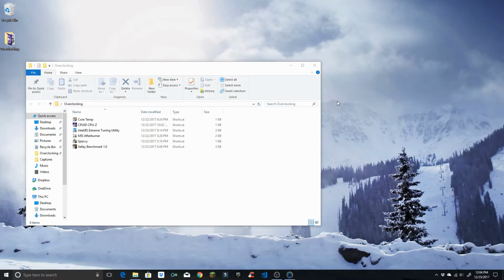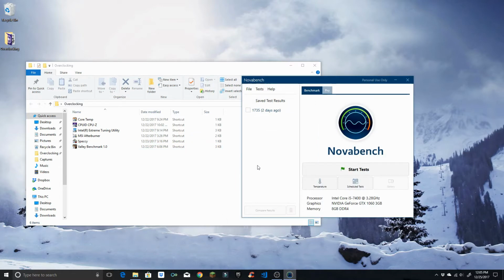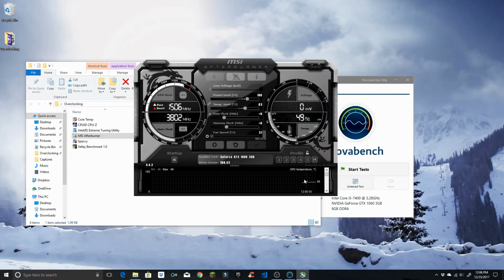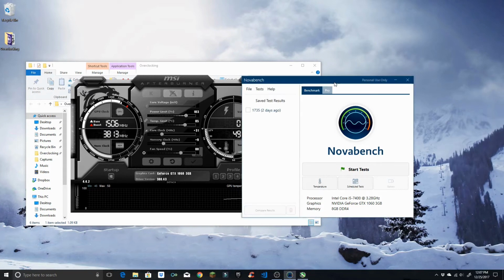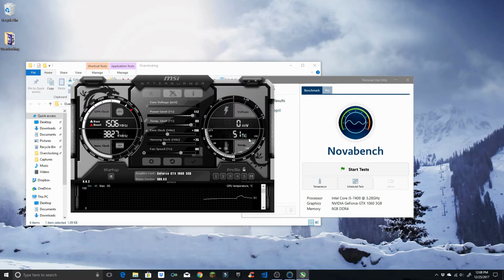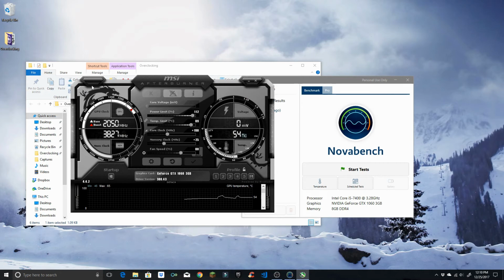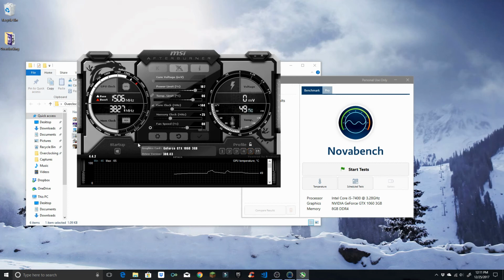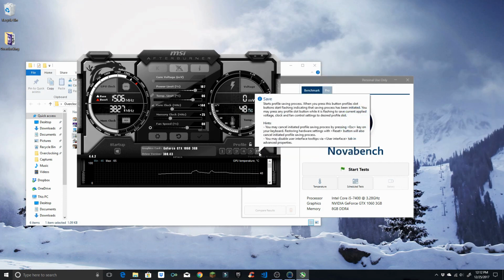How to Overclock Your GPU (Graphics Card)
If you are from my school, pls no spread video.
Veer da boss says "I'm Aditya's friend so..." "Hi guys."

Please enjoy, don't forget to give a thumbs up (can we get 40 likes) I know its a lot but I know we can do it.